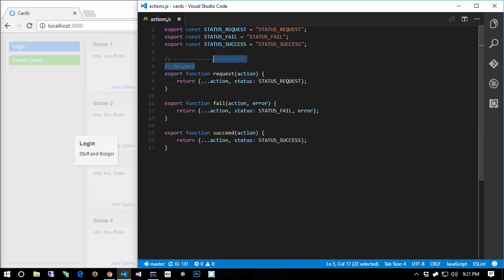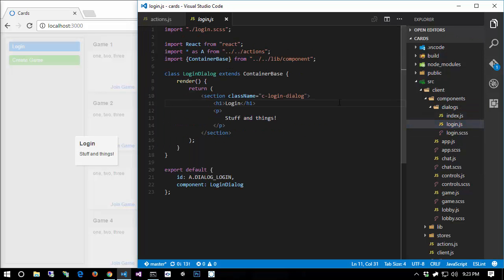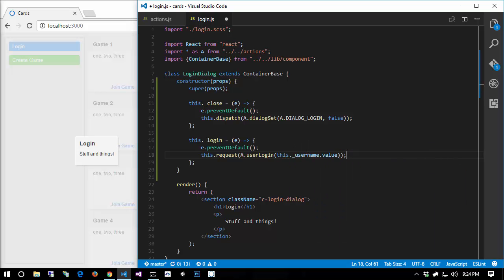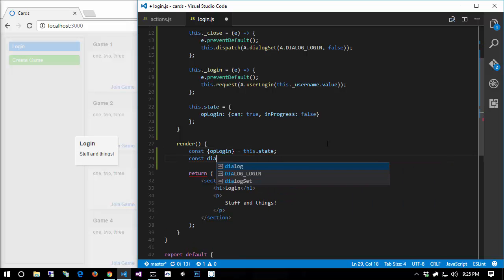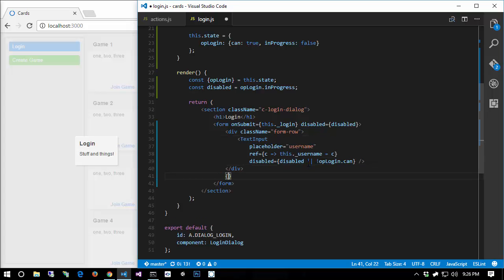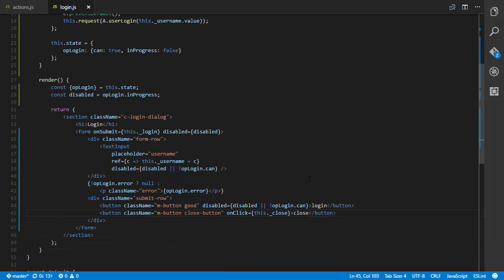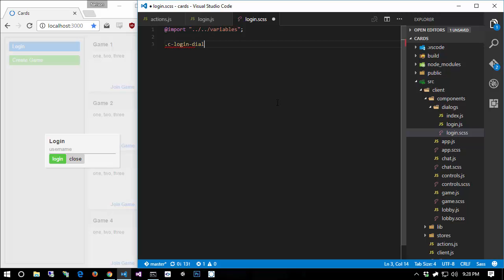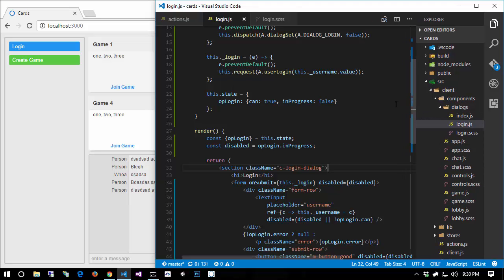🔴 Login Dialog • React JS Programming • ReactJS • React JavaScript • React JS Beginners • (Pt. 49)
00:00 - Implementing the Login Dialog
02:17 - Writing the Render Method for a Login Form
04:17 - Creating a Login Dialog
06:36 - Styling the Login Dialog

Learn React JS Programming - Login Dialog.

In this video, we finish our login dialog.